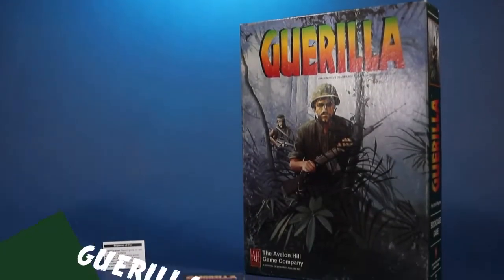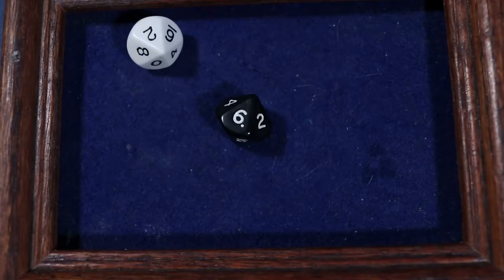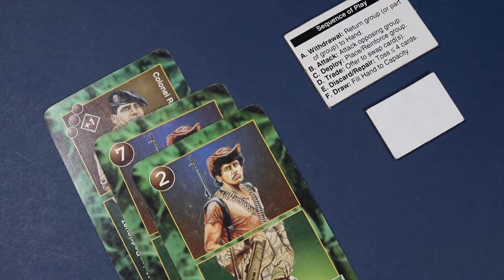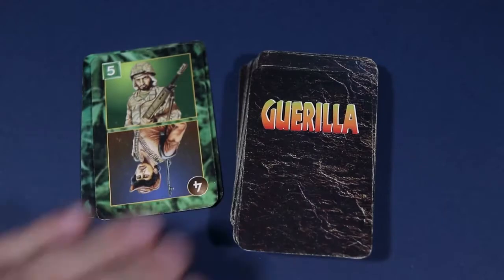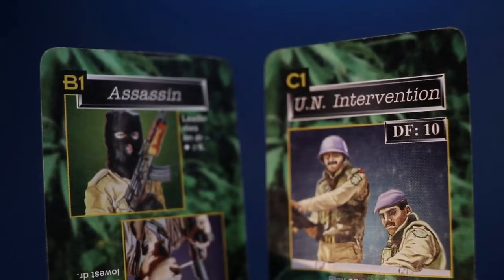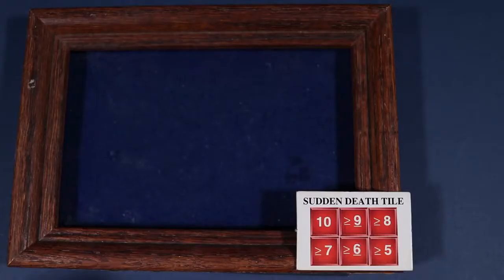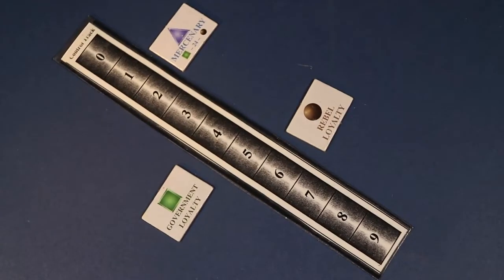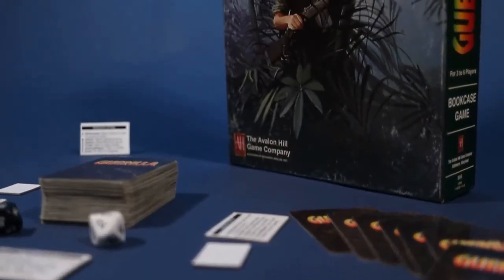How to Play Guerilla: Sequence of Play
A brief description of the sequence of play for the out-of-print game, "Guerilla" by Avalon Hill. The basic sequence of play is explained for the game.